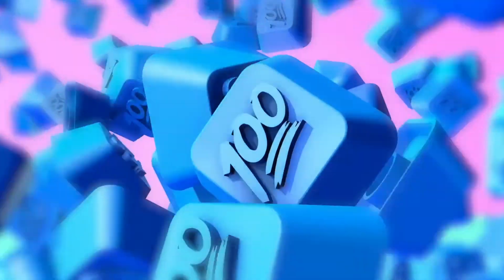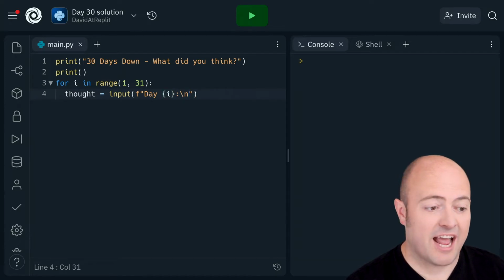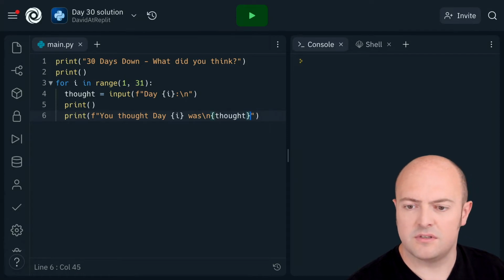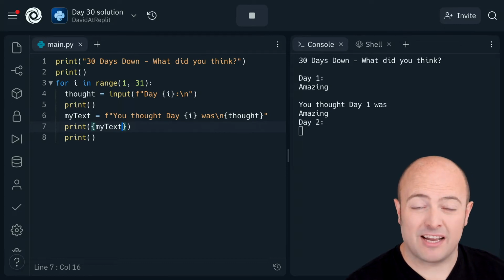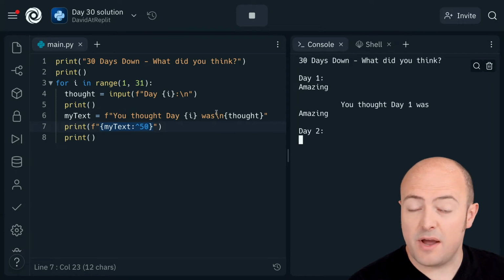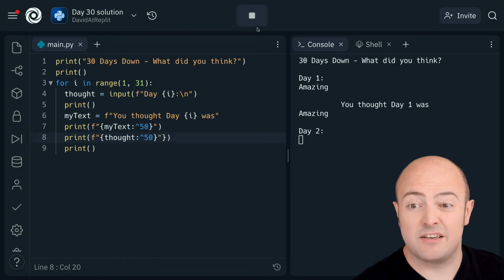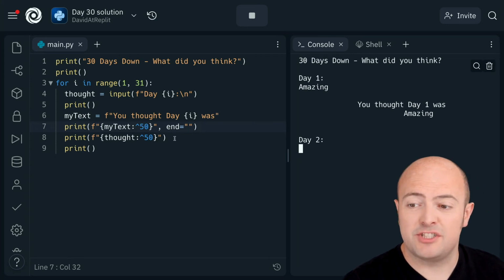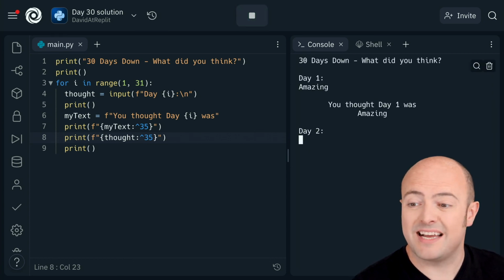Day 30: Solution